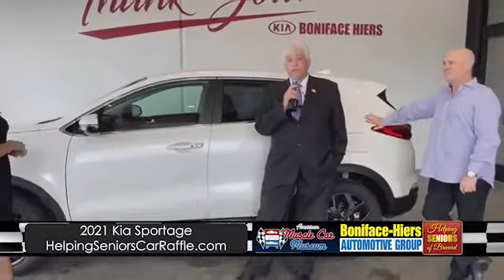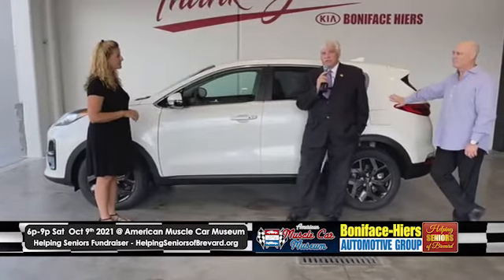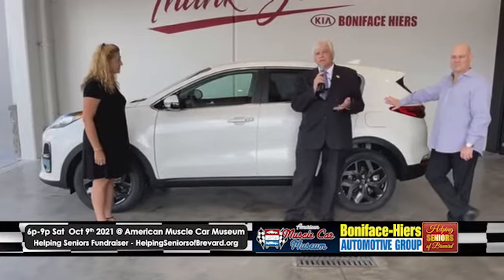Helping Seniors On Location at Boniface Hiers Kia on 2021 Car Raffle Grand Drawing Day.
Kerry Fink & Jennifer Helin & Greg Schwendeman on Location at Boniface Hiers Kia on the morning of the 2021 Helping Seniors Car Raffle Grand Drawing.

Helping Seniors Executive Director Kerry Fink talks up the Helping Seniors Car Raffle Fundraiser Grand Drawing at Boniface Hiers Kia in Melbourne with Jennifer Helin (Team Dodge & Seniors Helping Seniors of Brevard County) and Elder Law Attorney Greg Schwendeman (Law Office of Amy B. Van Fossen).

For More Information on Helping Seniors:
HelpingSeniorsofBrevard.org

For More Information on Seniors Helping Seniors:
SeniorCareBrevard.com